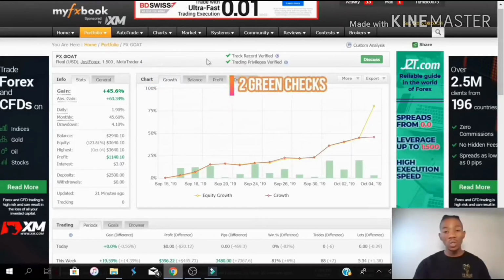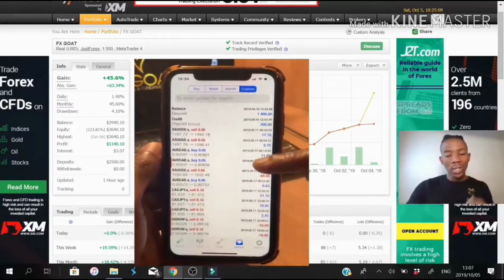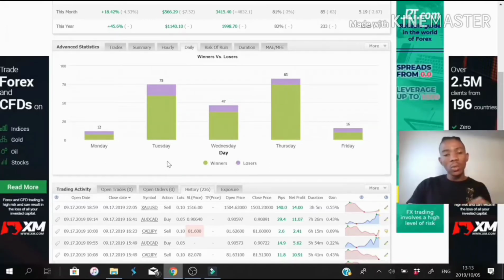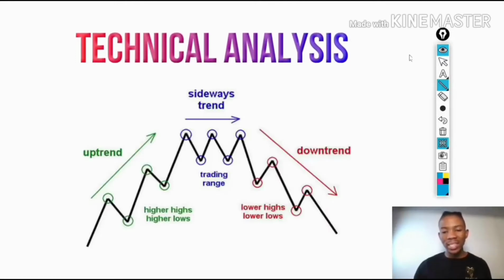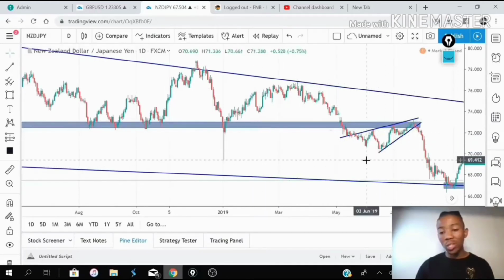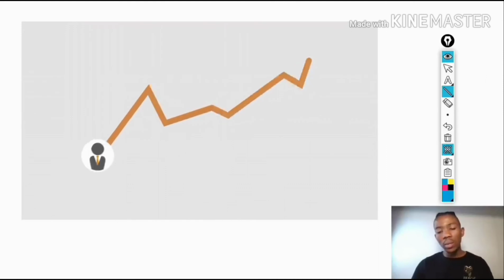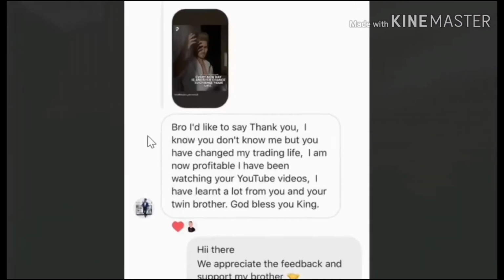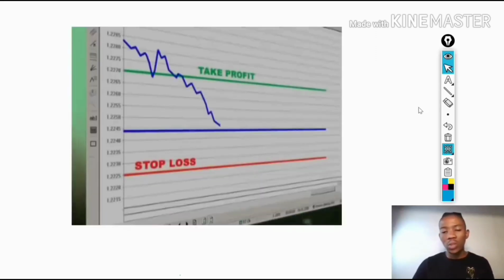Easy way to mastering forex technical analysis